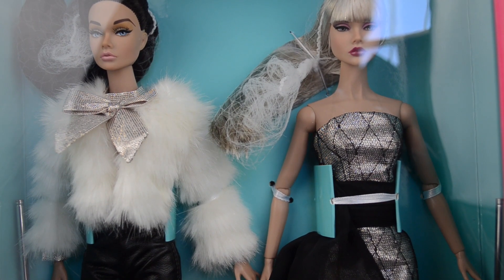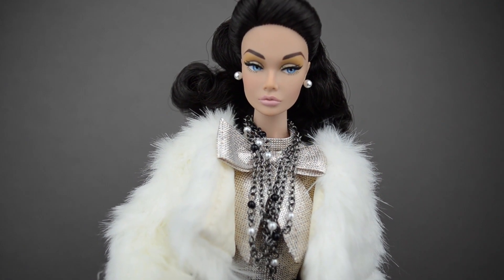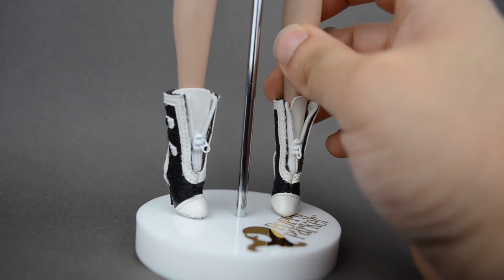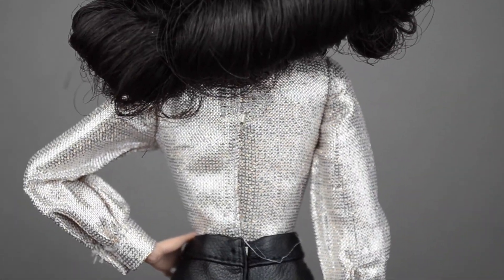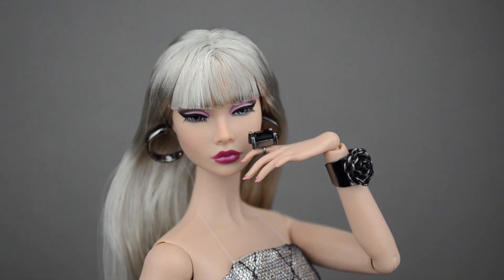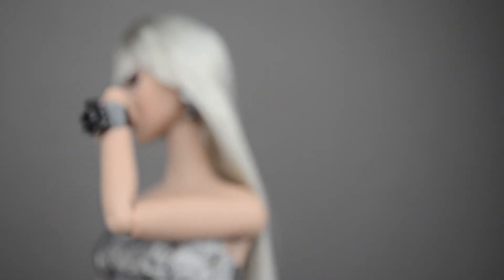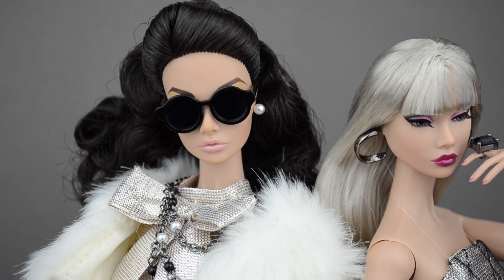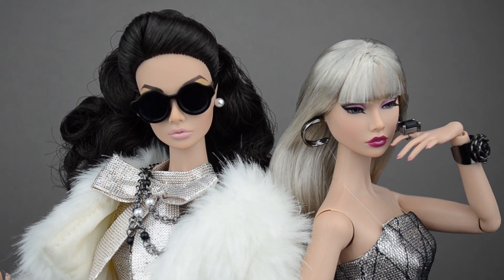Split Decision Poppy Parker Giftset Review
Hey guys!
Chavita here! I hope you guys like this new review I worked on! I love the new girls. Please share and like if you like.